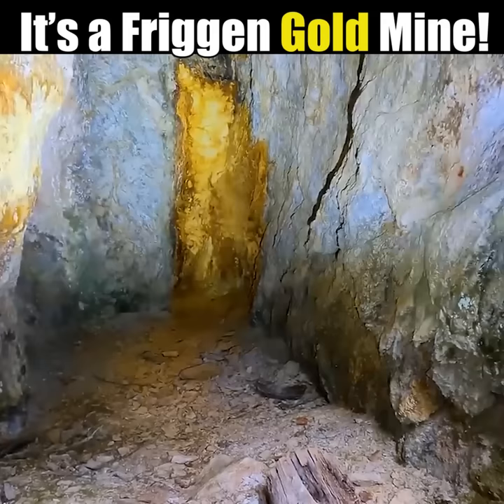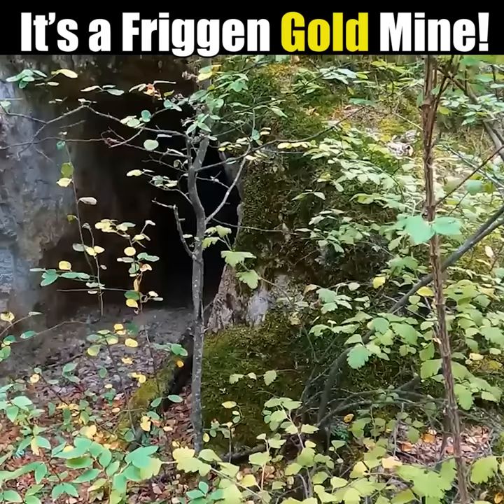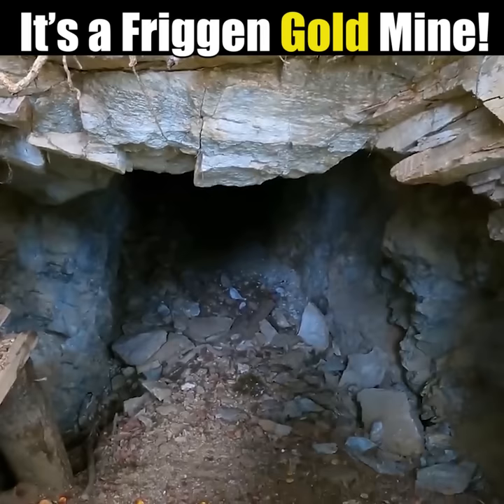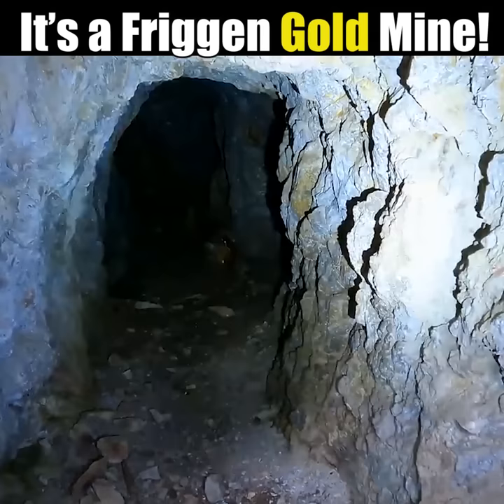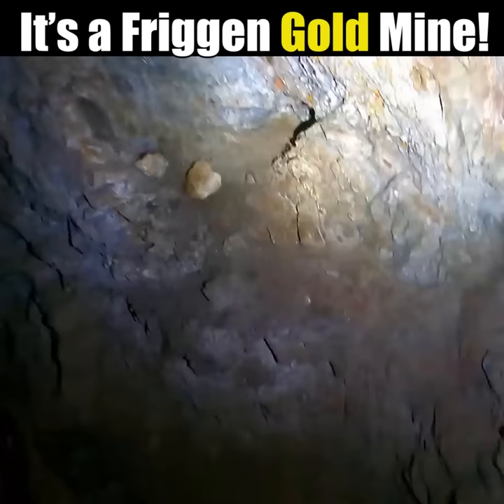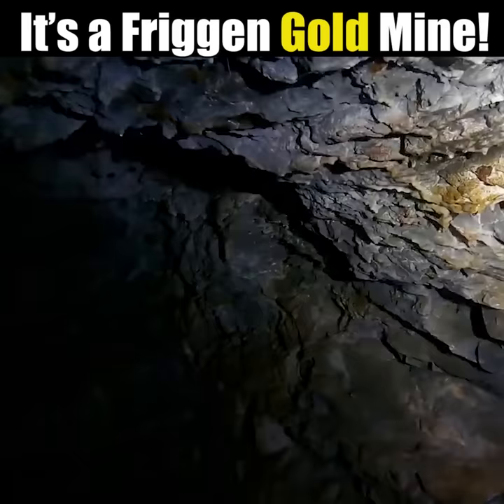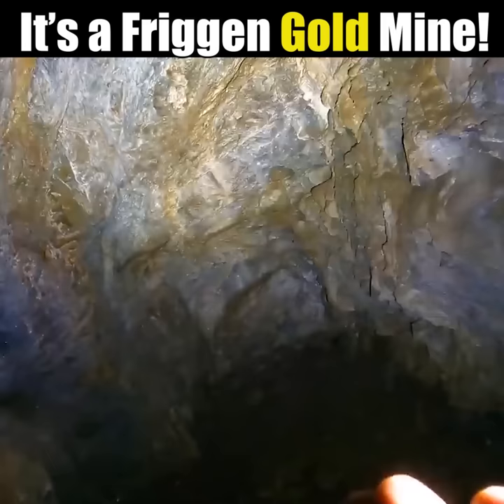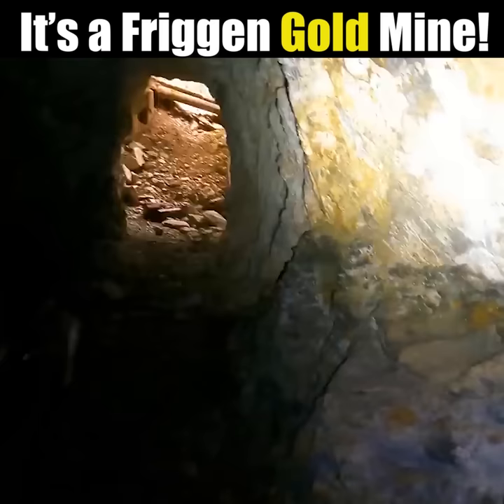I found a REAL, actual GOLD mine!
Here is the shots of me finding the gold mine on my dream claim.  Got to look inside  and also took some samples from here which showed gold!